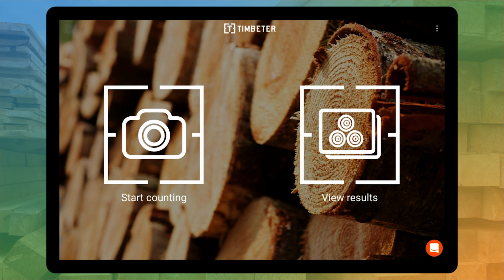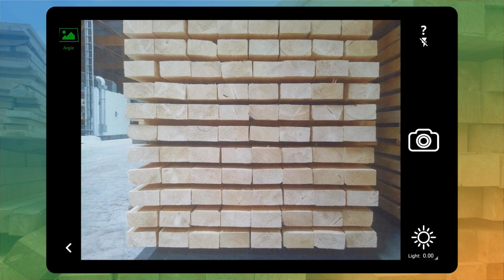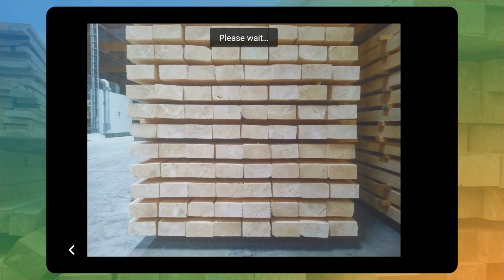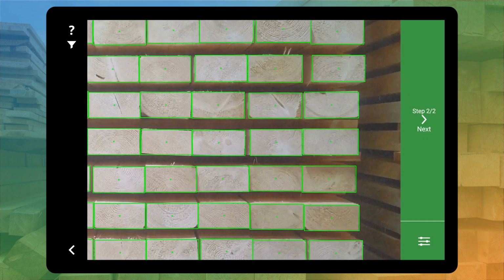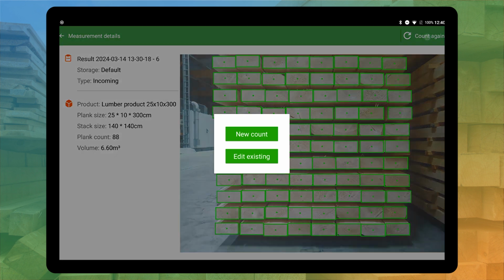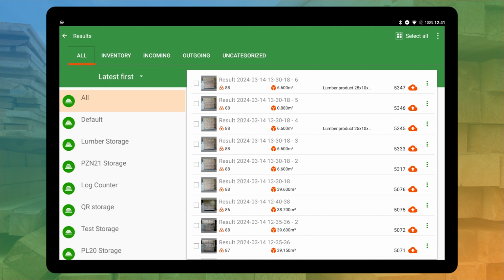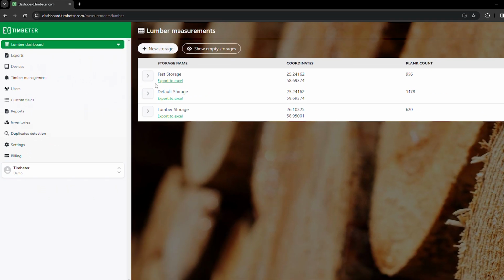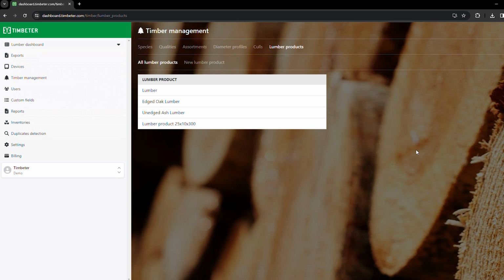Mastering Lumber Measurements with Timbeter Lumber: A Comprehensive Tutorial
Welcome to our detailed tutorial on how to use Timbeter Lumber, the leading digital tool for measuring lumber and managing your forestry operations efficiently! Whether you're a professional in the lumber industry or a forestry enthusiast looking to streamline your measurement process, this video has everything you need to get started with Timbeter Lumber.

Your feedback helps us improve and create content that helps you!